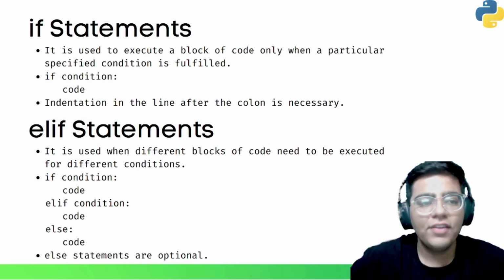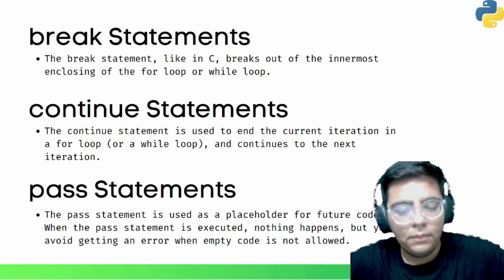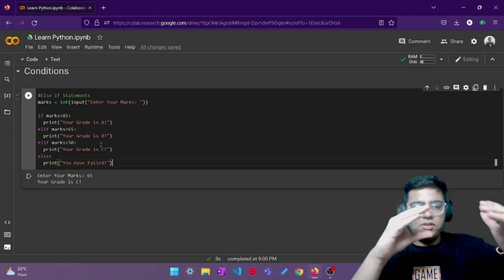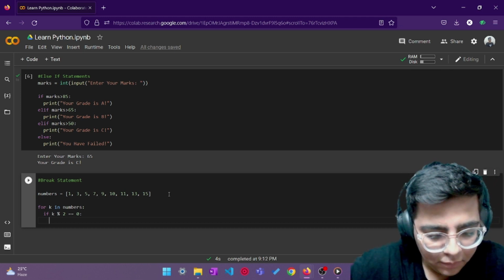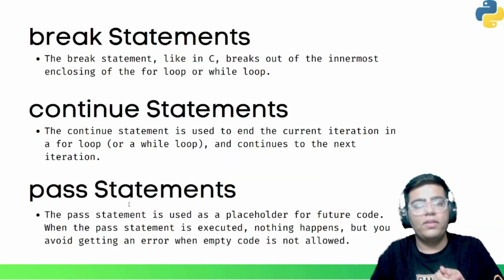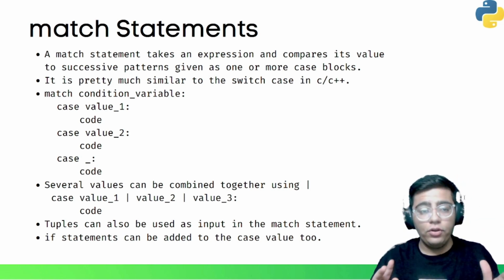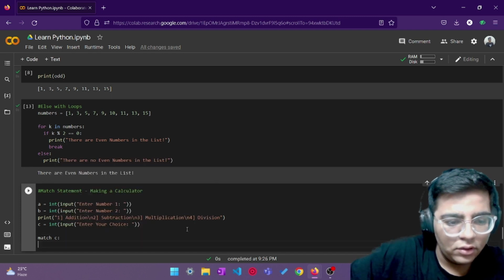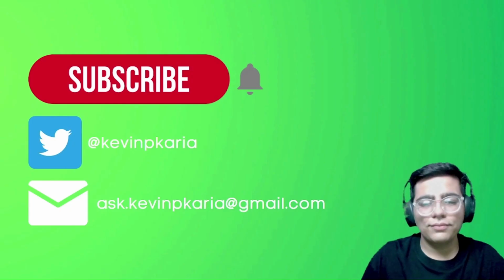07. Conditions | Learn Python in 4 Hours! | Kevin Karia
We will be learning about Conditional Statements! We will be having a look at If-Else & Elif Statements, Break, Continue & Pass Statements, How we can use Else along with Loops and Match Statement.
(All links present there as well)